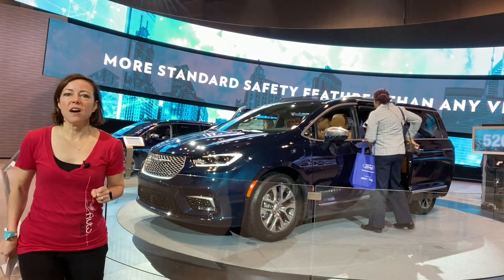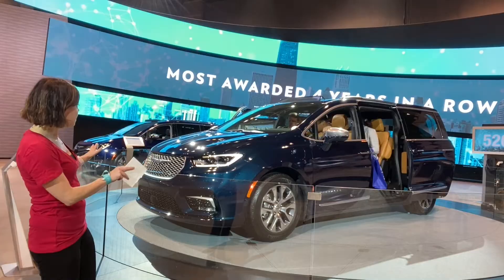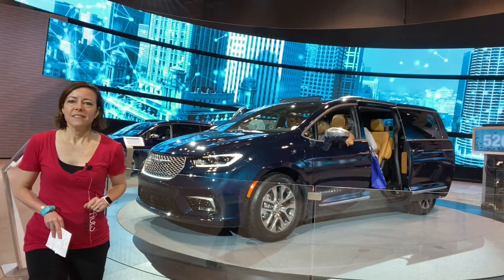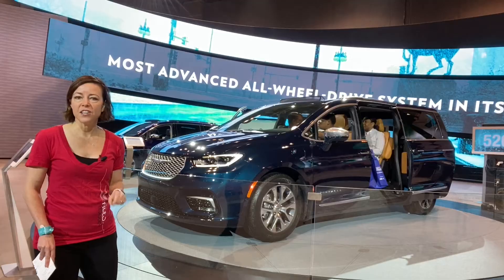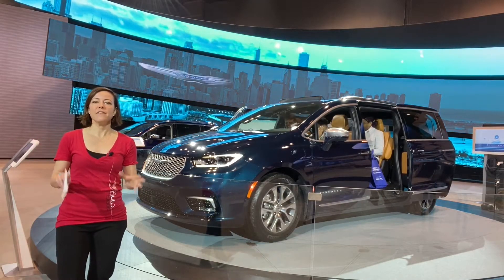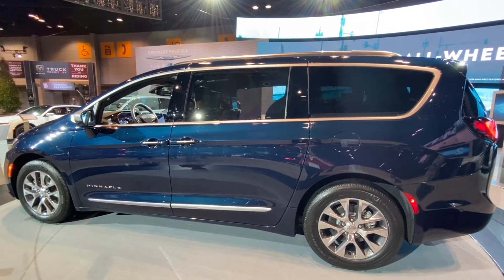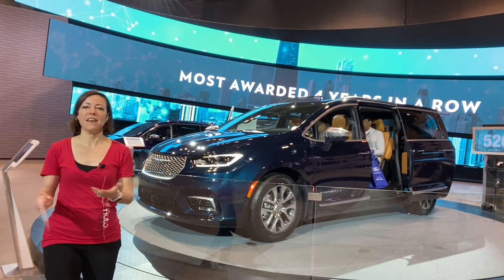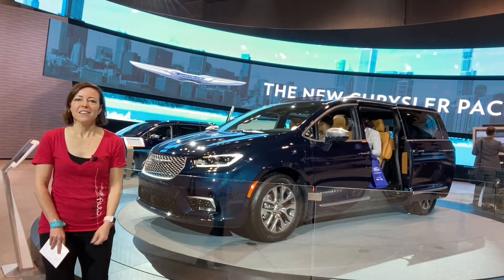2021 Chrysler Pacifica First Look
While the 2021 Chrysler Pacifica might not be the sexiest vehicle revealed at the Chicago Auto Show, it's probably the most important. Here's a first look at what you need to know about this refreshed minivan.